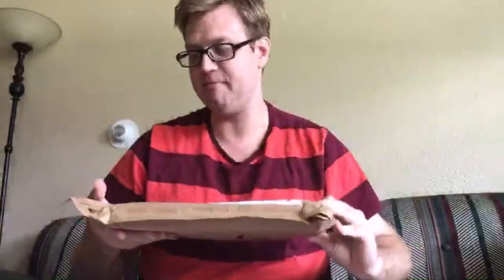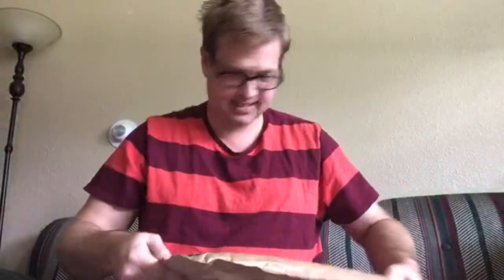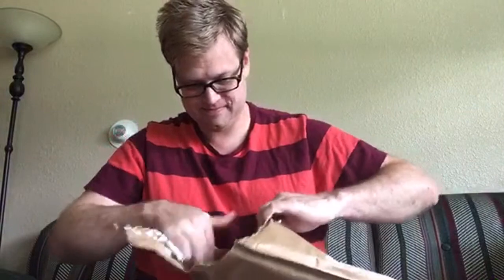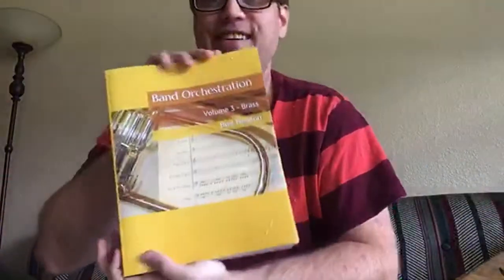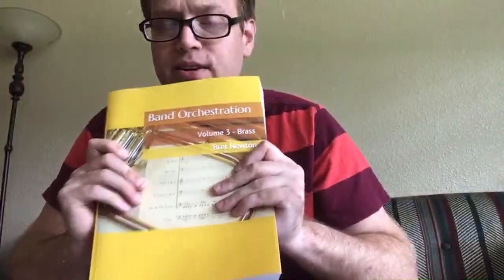Mail’s Here! An important unboxing